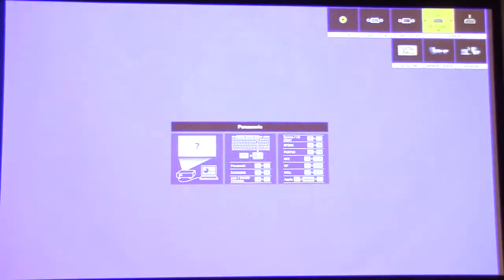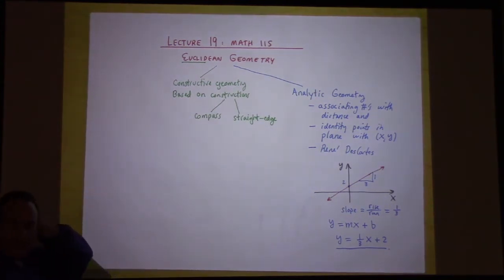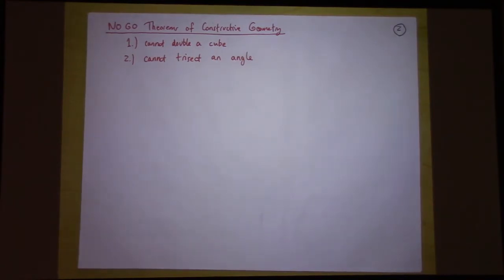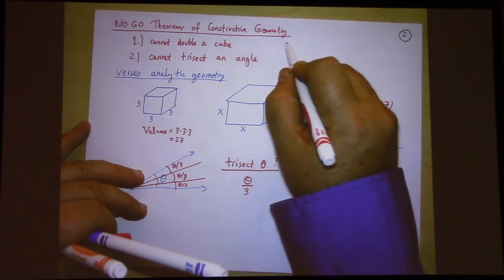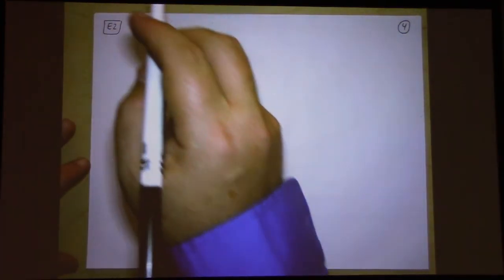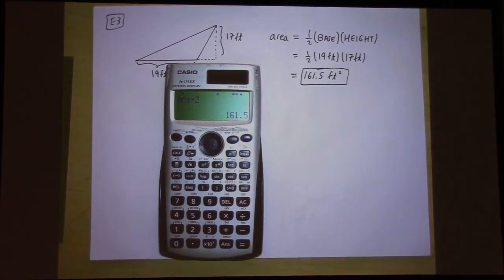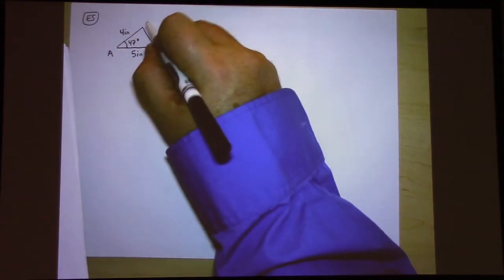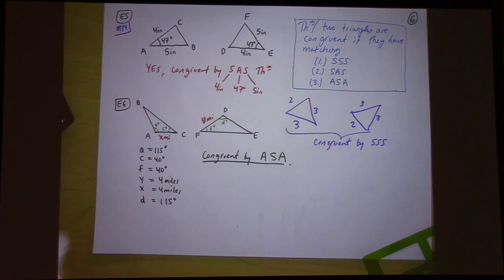Math 115: Euclidean Geometry, constructive vs. analytic, examples, 11-10-22 part 1